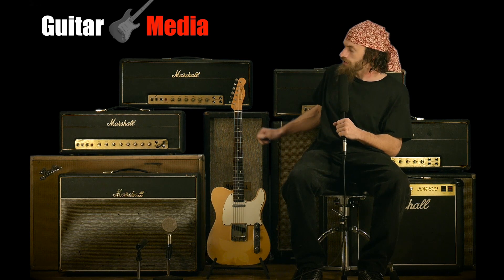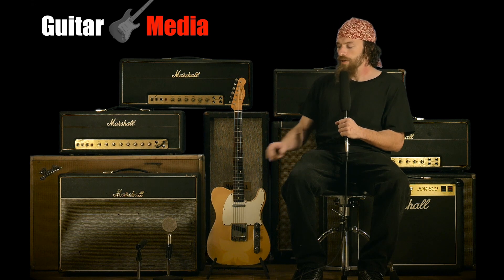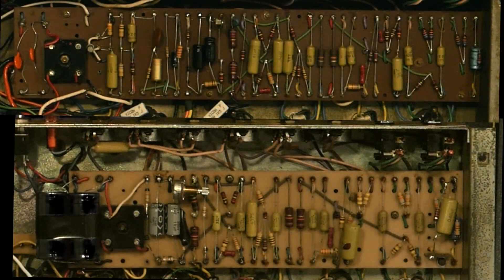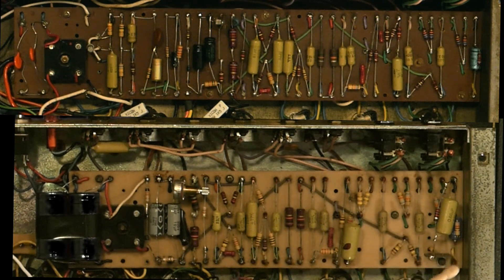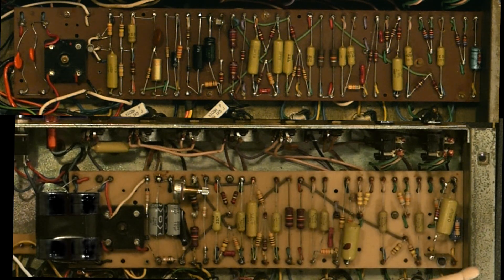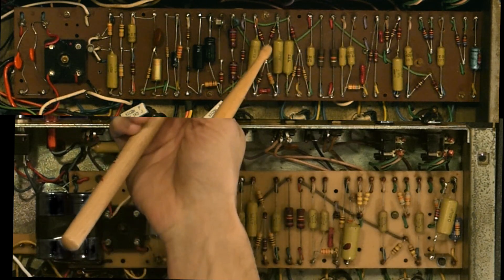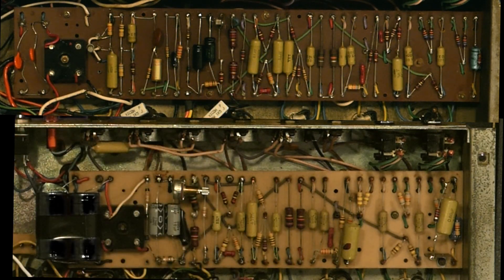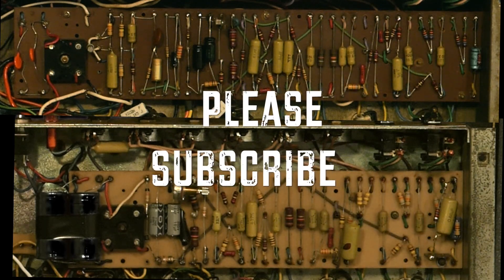Marshall JMP Tone Caps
Jam a 1967 telecaster & 1972 marshall superlead!
Then talk about tone caps!